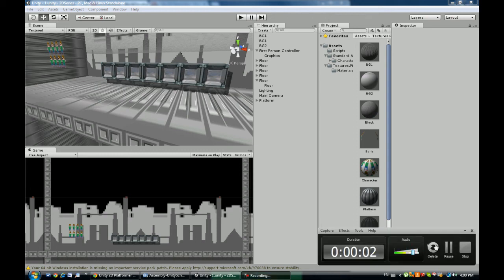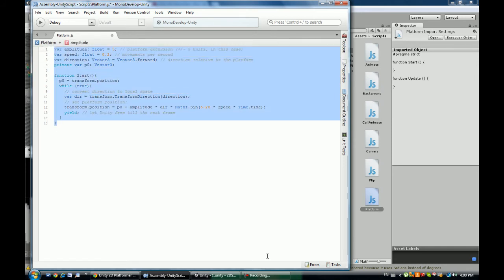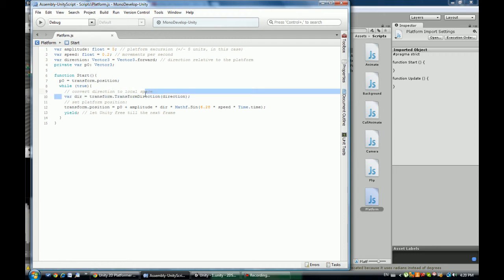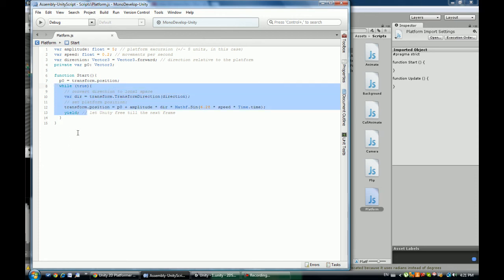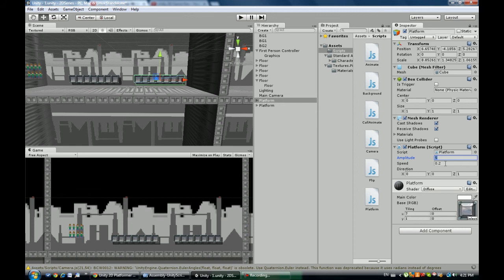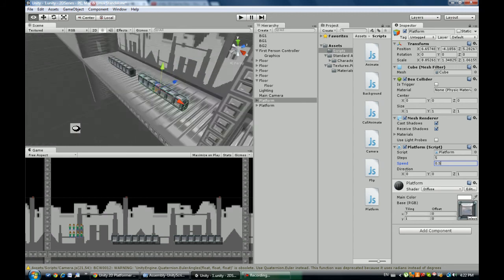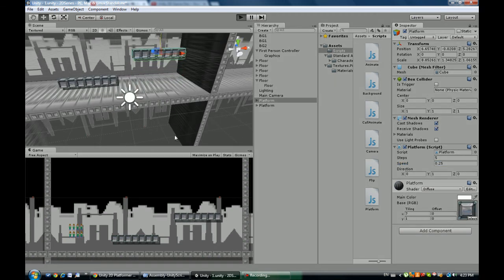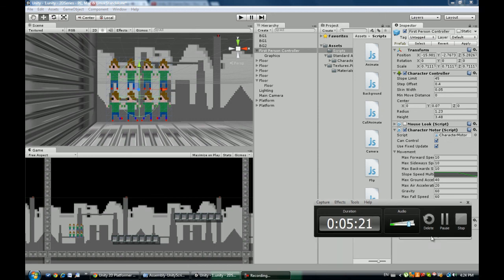Unity 2D Platformer #7 | I like to move it, move it! [HD/Commentary]!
In this part I cover the movement of the platforms.

Code:

var steps: float = 5; // platform excursion (+/- 5 units, in this case)
var speed: float = 0.2; // movements per second
var direction: Vector3 = Vector3.forward; // direction relative to the platform
private var p0: Vector3;

function Start(){
  p0 = transform.position;
  while (true){
    // convert direction to local space
    var dir = transform.TransformDirection(direction);
    // set platform position:
    transform.position = p0 + steps * dir * Mathf.Sin(6.28 * speed * Time.time);
    yield; // let Unity free till the next frame